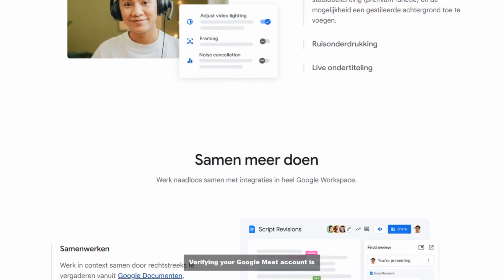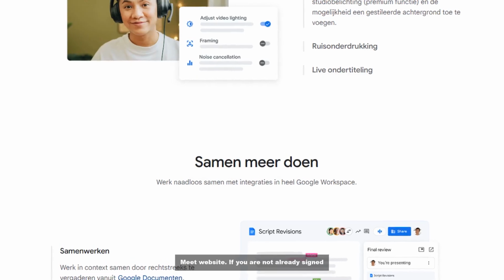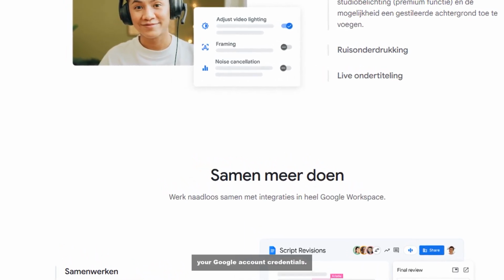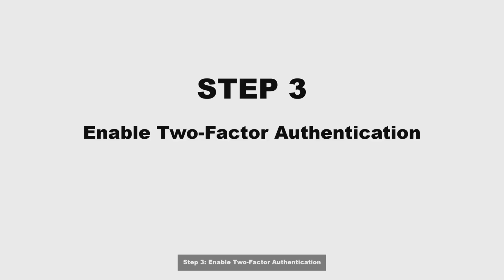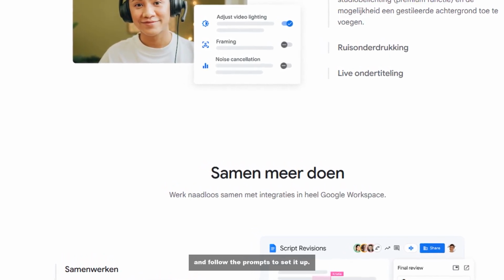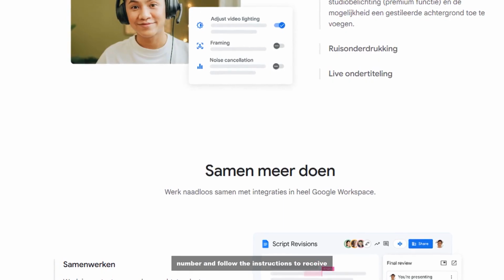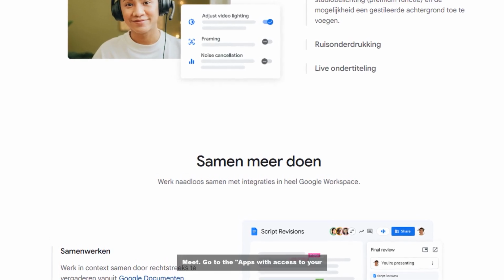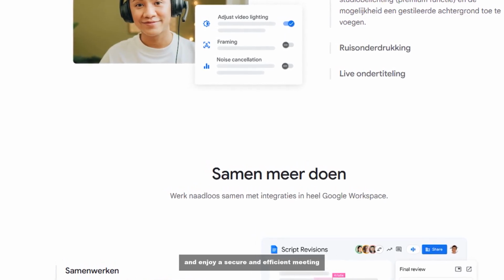How To Verify Your Google Meet Account 2025 (2026)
In this video, we will guide you through the process of verifying your Google Meet account in 2025. Learn how to ensure your account is secure and ready for seamless video conferencing.